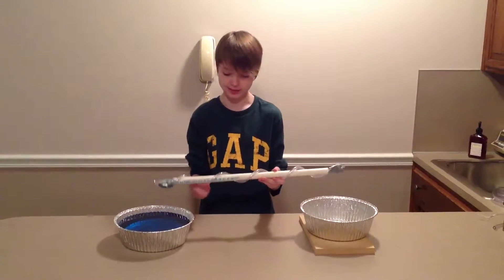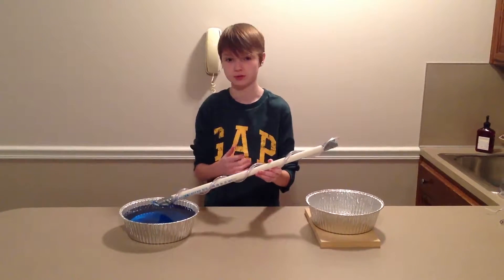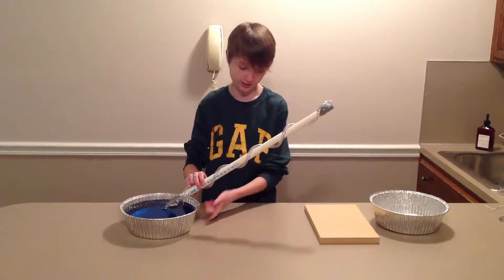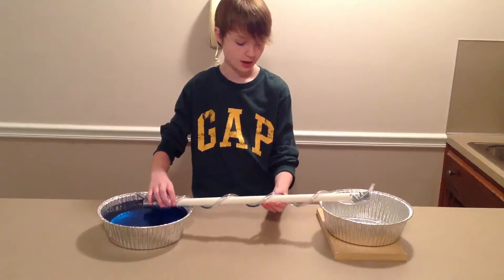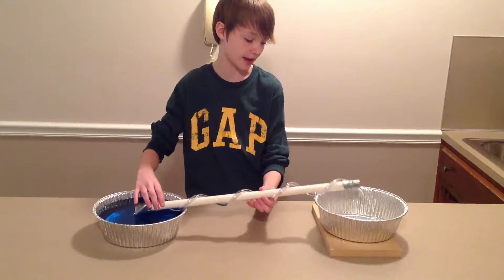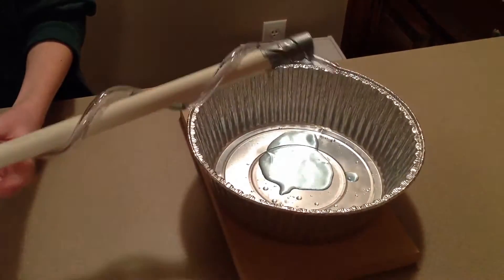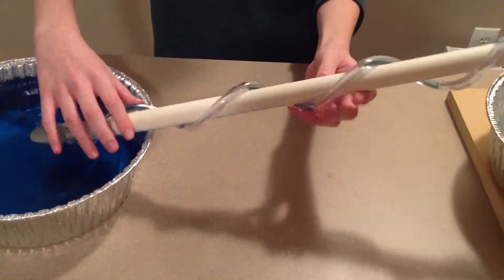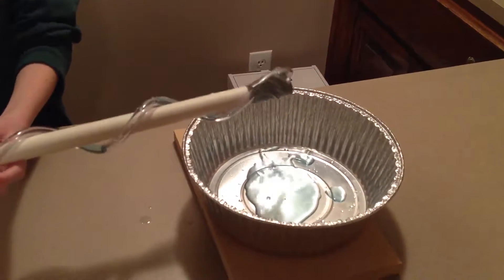Luke's Archimedes' Screw